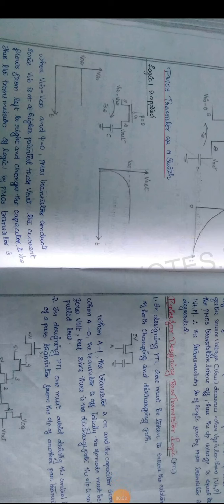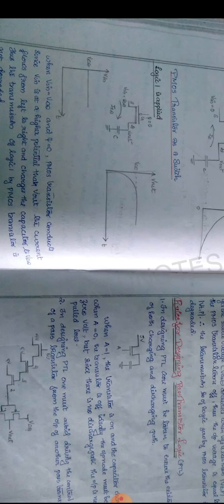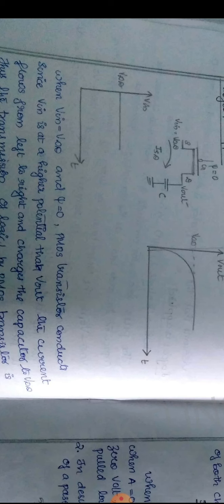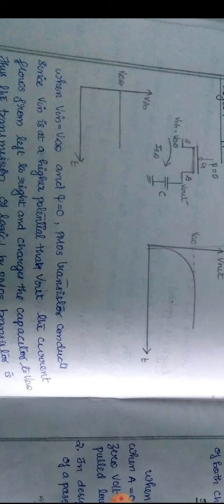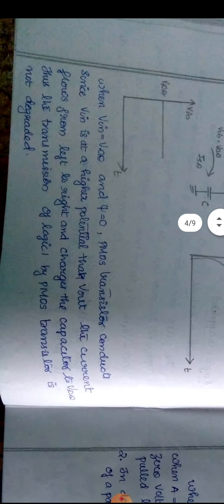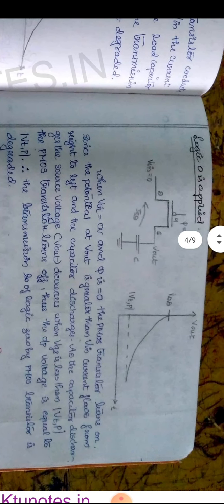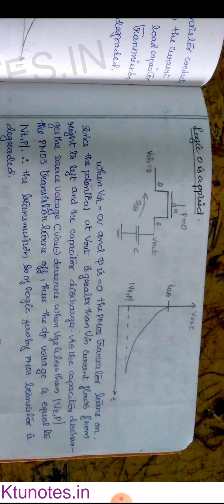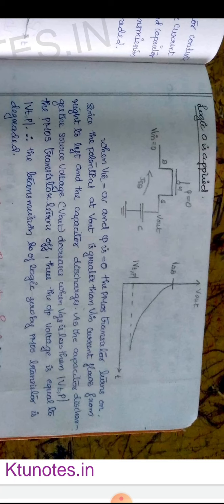PMOS pass transistor characteristics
Logic 0 and logic high transmission by PMOS transistor